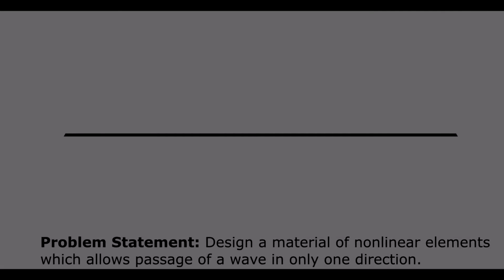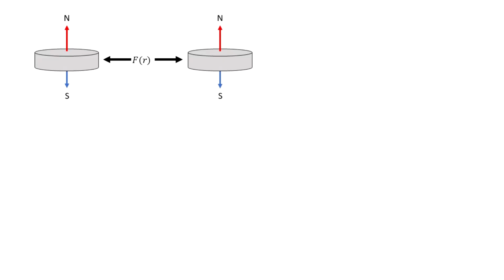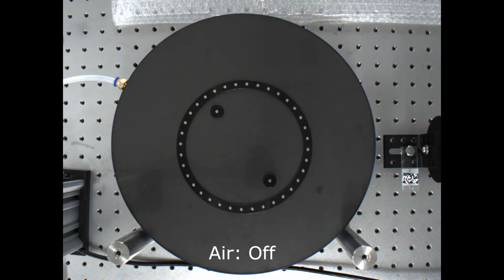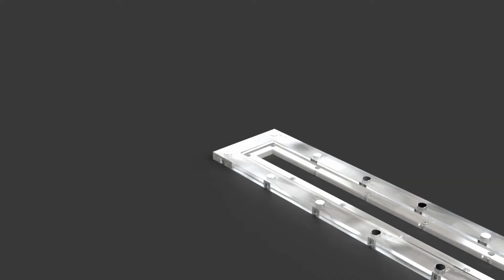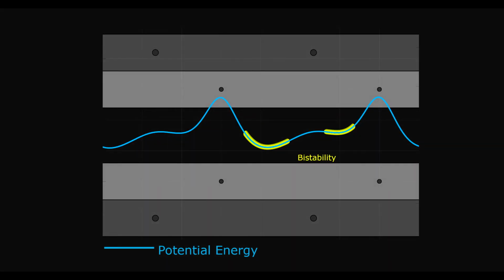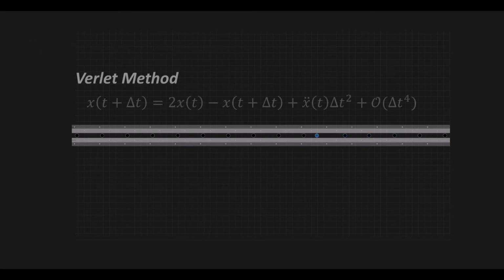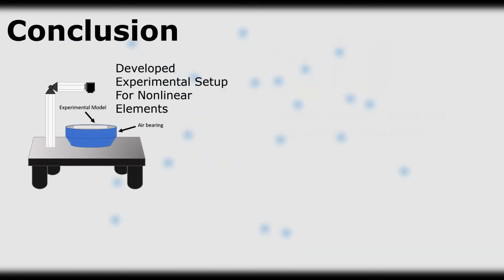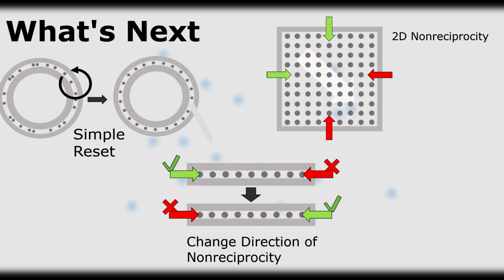2021 ME Team 62